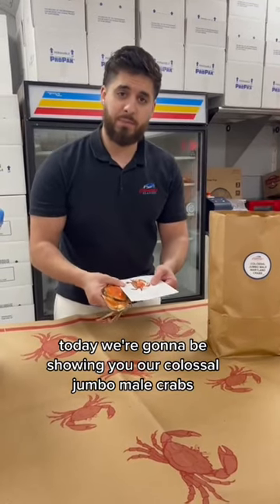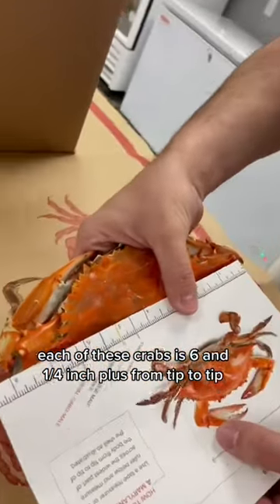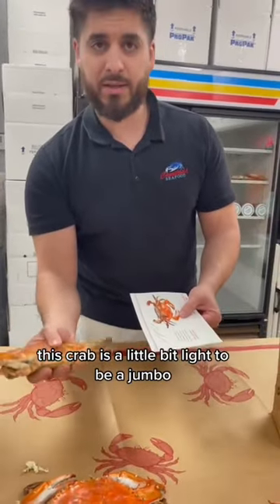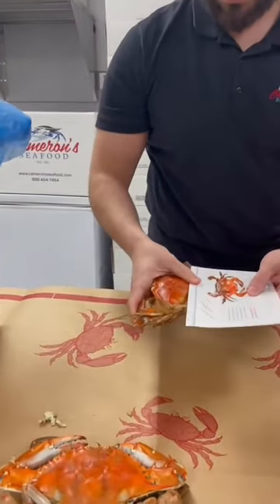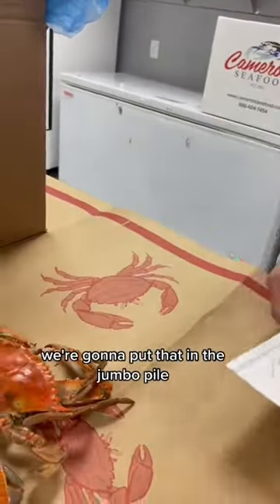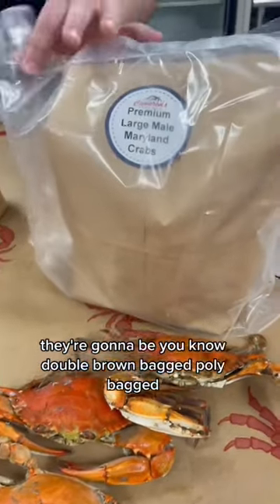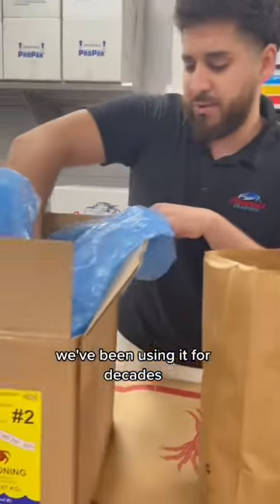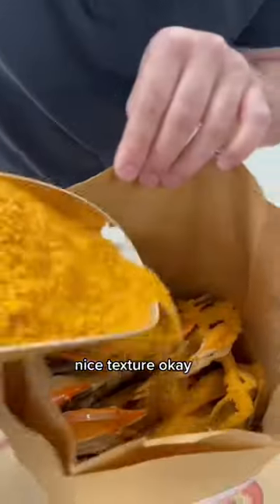How we ship Jumbo Maryland Blue Crabs aka Colossals 💪🤫